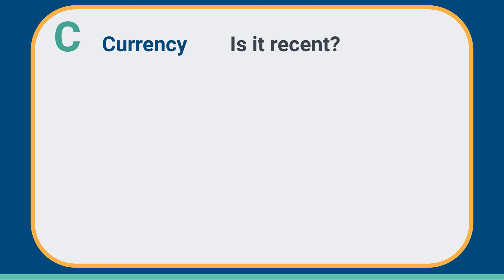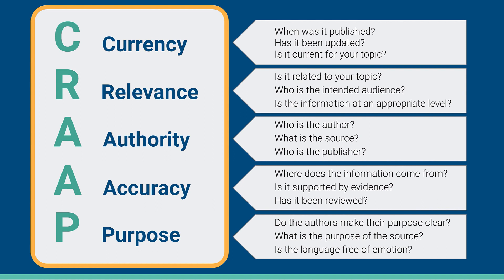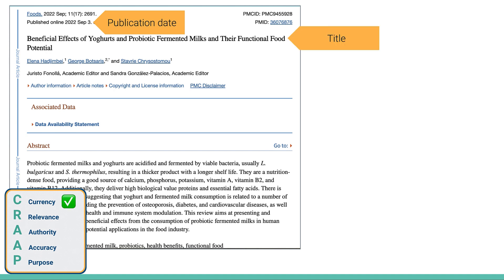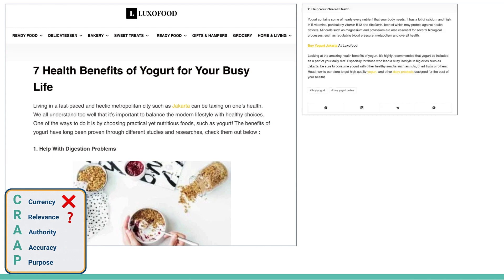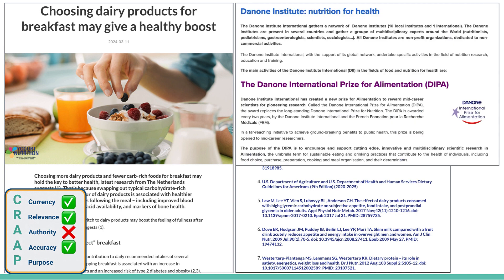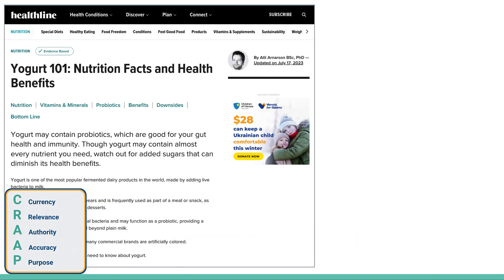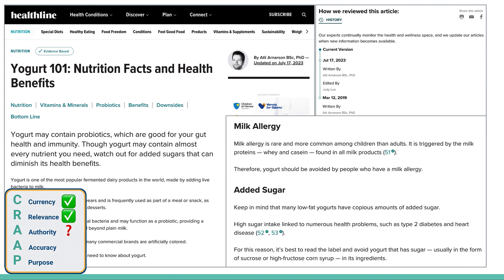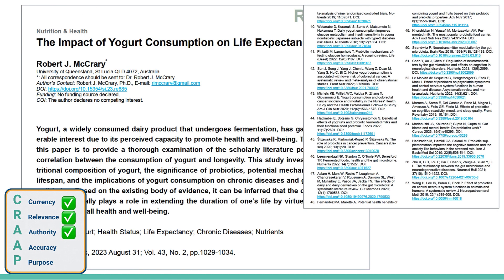How to start your research 3: Using the CRAAP test to find quality sources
Learn how to determine if your sources are high quality for your research.